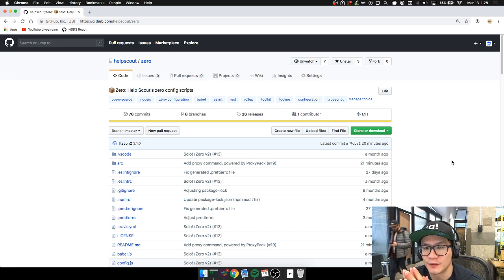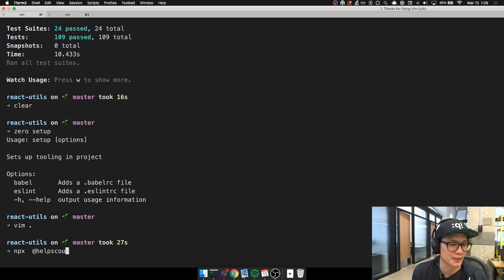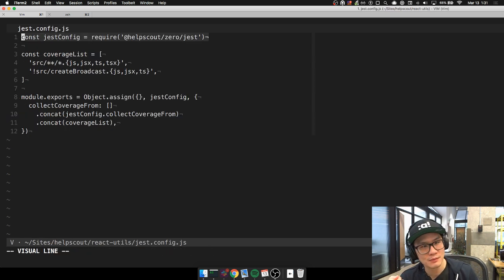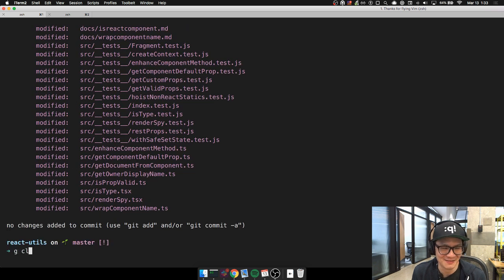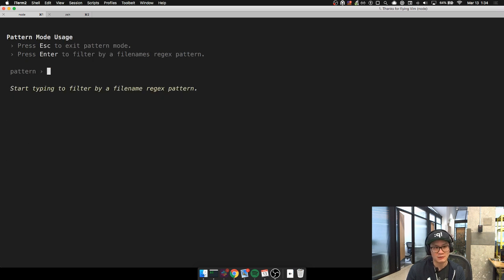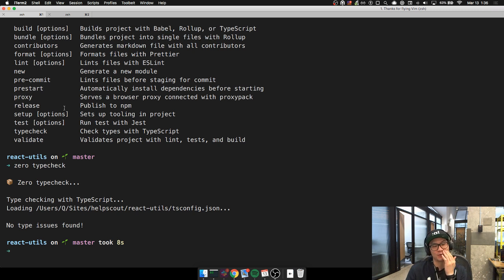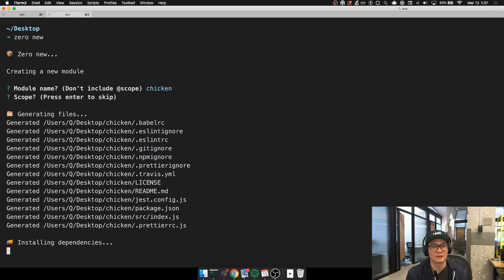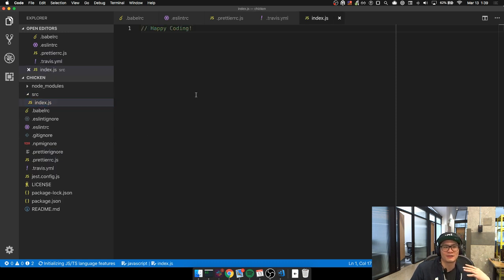Zero: Overview - Zero config CLI tool/script runner